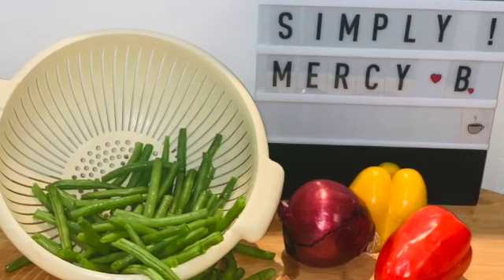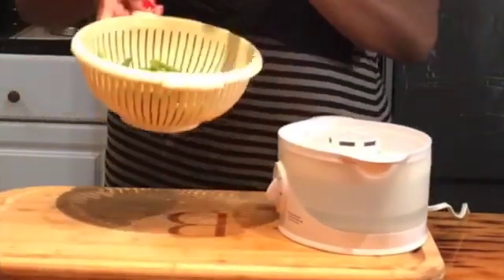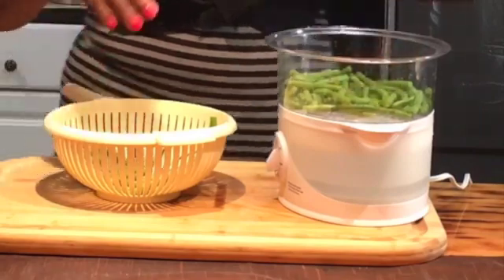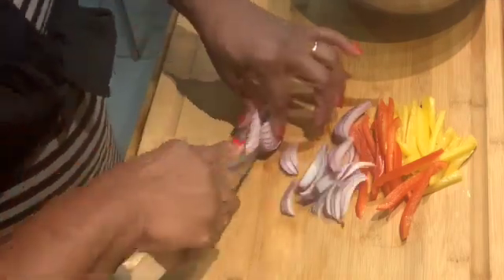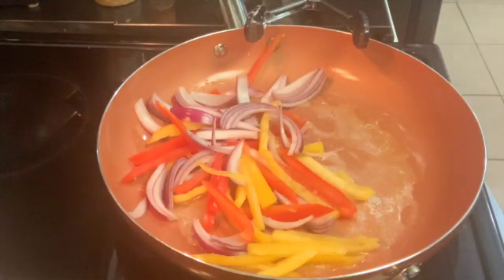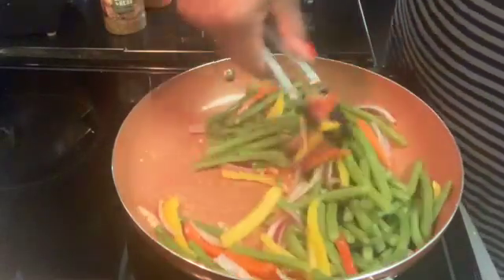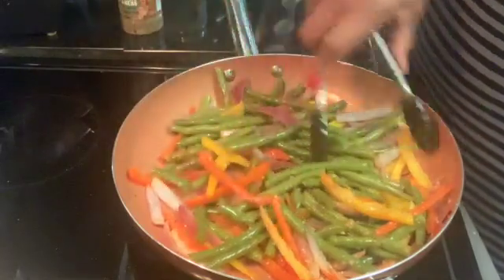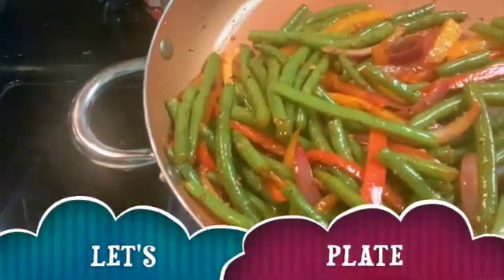Fresh Sautéed Green Beans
This video is about Fresh Green Beans
Hello everyone, today we're making fresh green beans. We start by steaming the beans for 10-20 minutes to speed up the cooking process; then sauté them in a light oil with fresh peppers and onions tossed with a few spices. Enjoy!

Ingredients:
Fresh Green Beans
Yellow/Red Peppers
Onion
Minced Garlic or (Fresh)
Garlic & Herb spice
Sazon seasoning
Grape-seed Oil  or Olive Oil